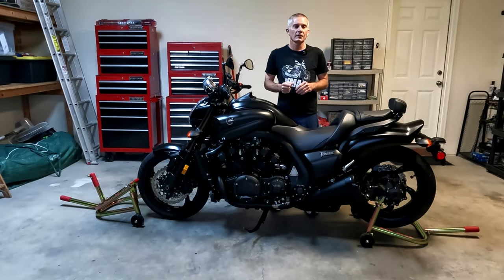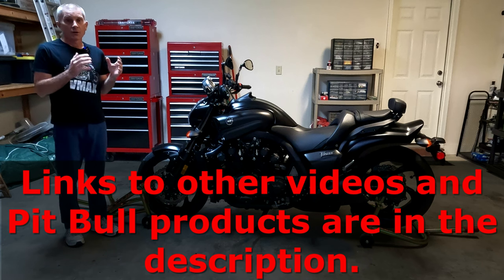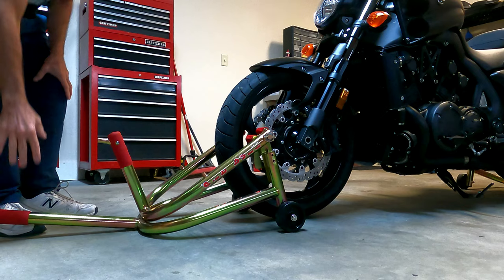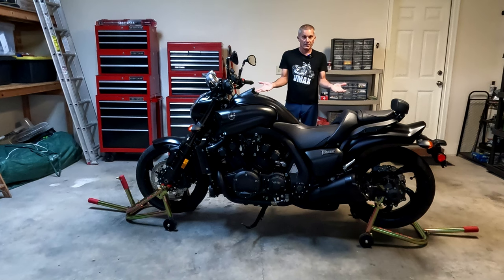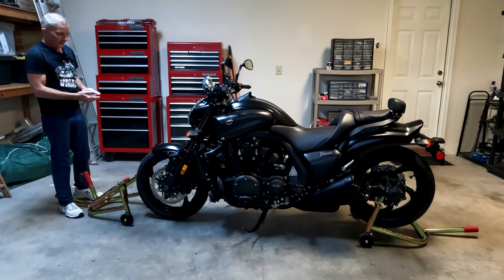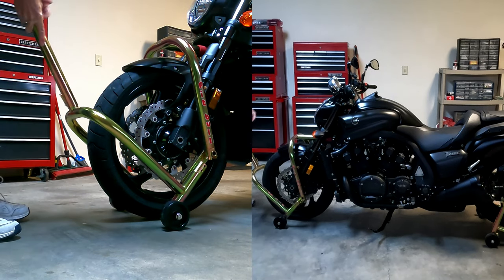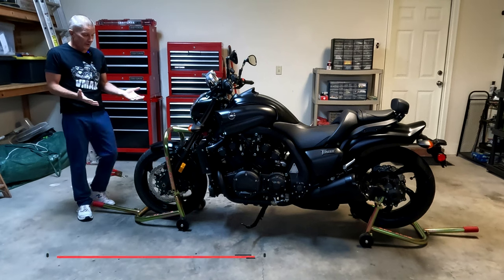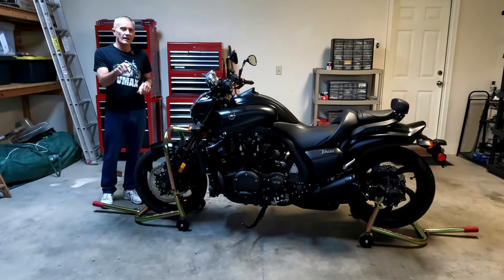How To Use a Pit Bull Front Stand on a VMAX 1700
I demonstrate how to use the Pit Pull Front Stand

MY EDITING SOFTWARE:
Movavi Video Suite 22